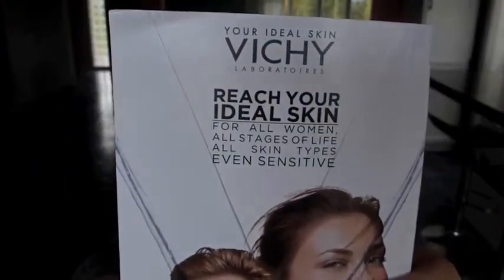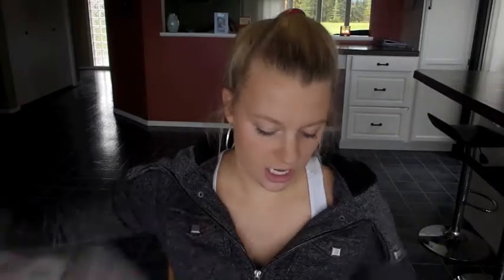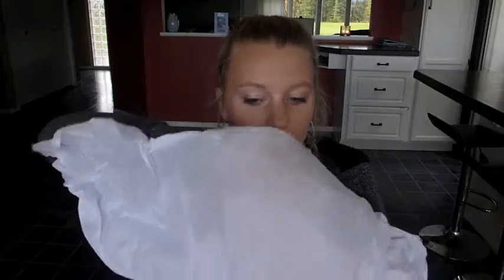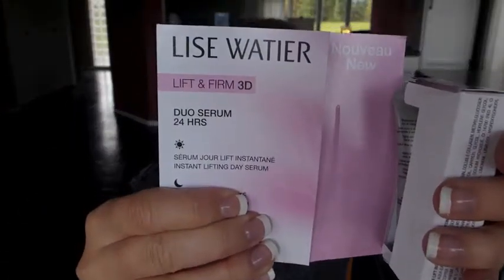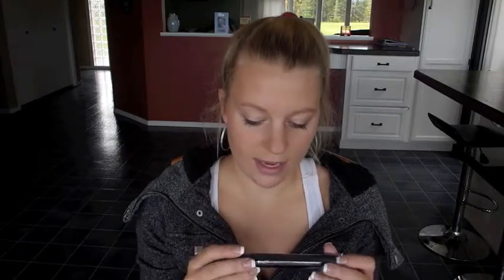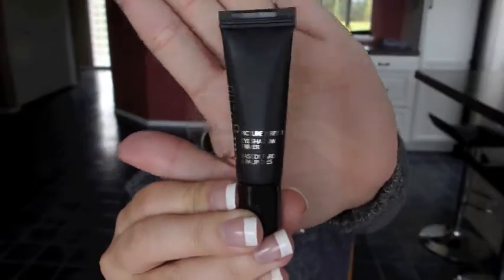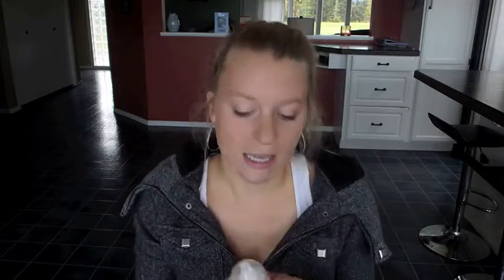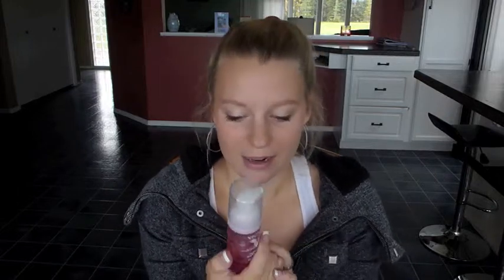Topbox Unboxing October 2014 Ft London Drugs